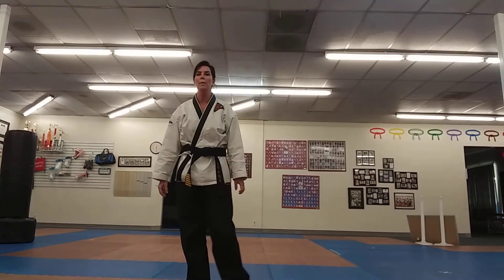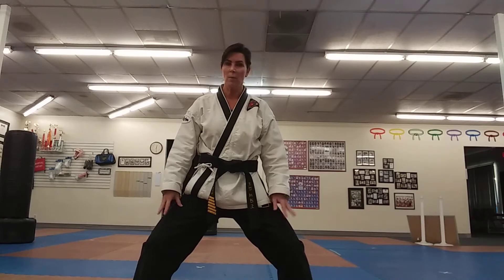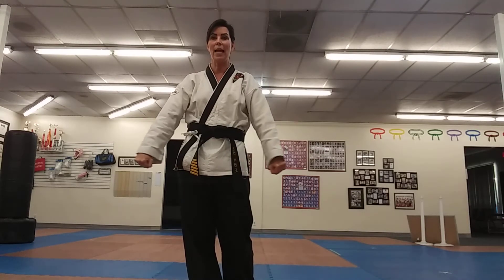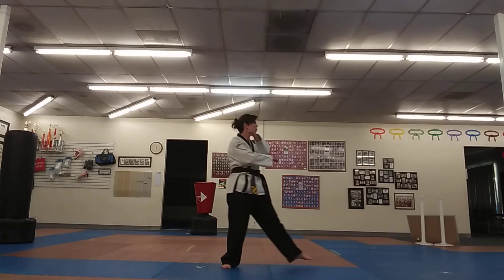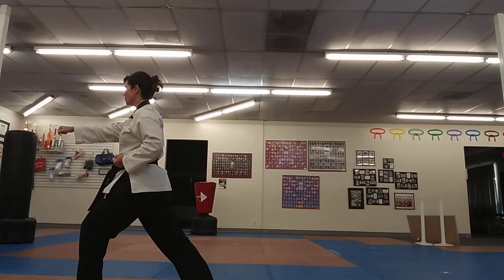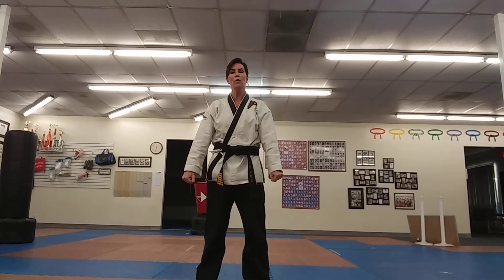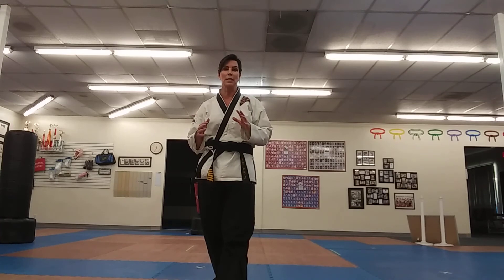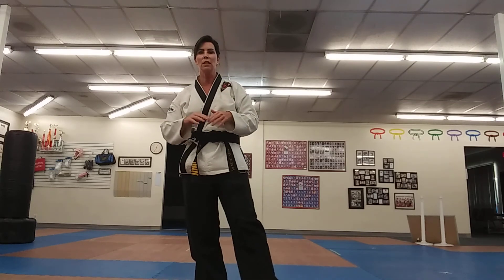Bowman Martial Arts - Kukkiwon #6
Kukkiwon #6 (my favorite!)  Keep working on the forms.  This form symbolizes water and you'll be working on roundhouse kicks, circular knifehand blocks and palm presses.